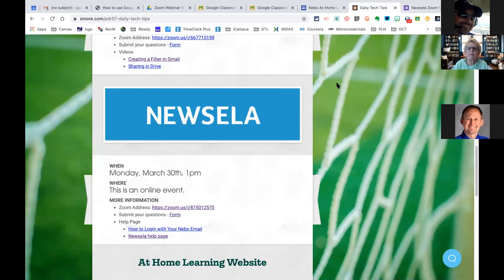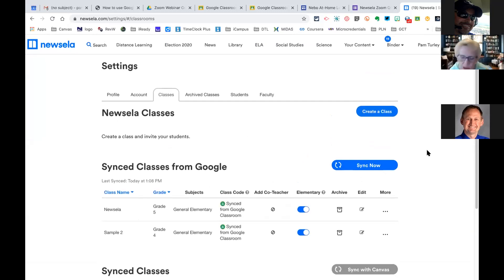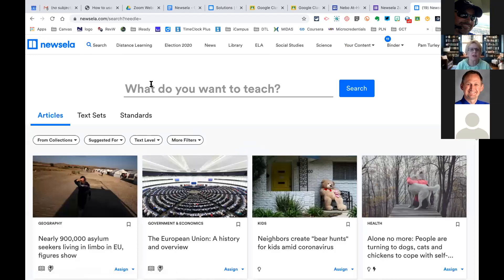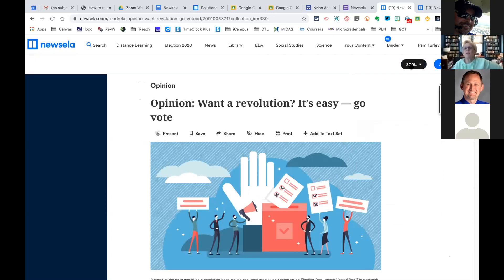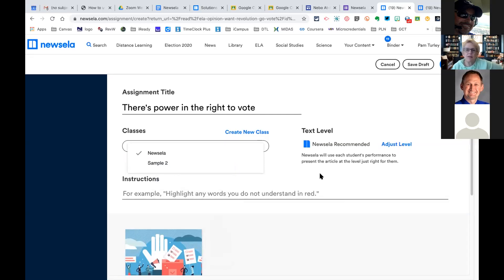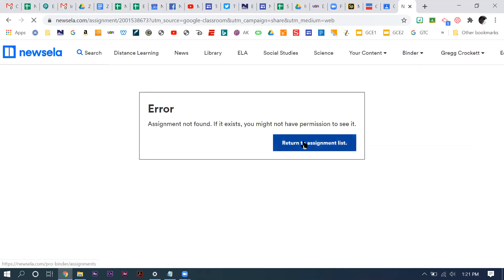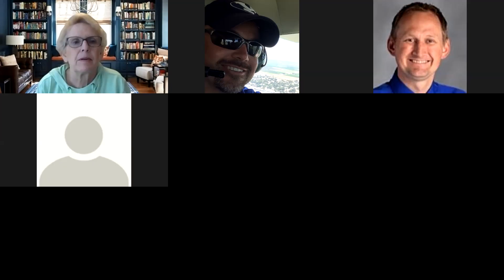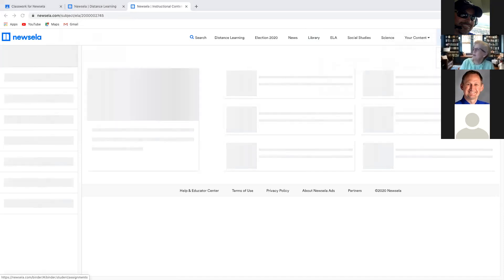Newsela Tutorial on Zoom